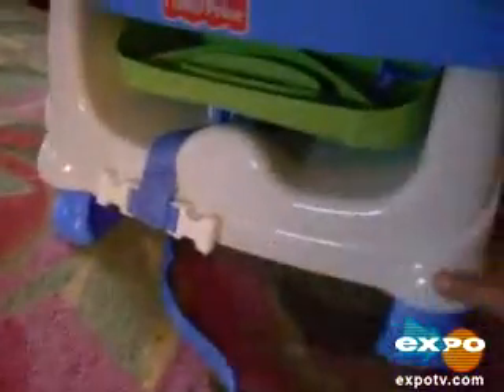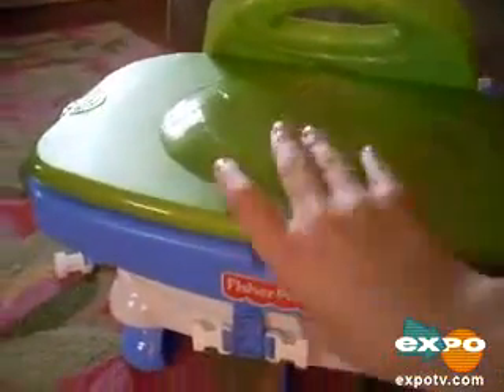Fisher-Price Healthy Care Booster Seat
Video review of Fisher-Price Healthy Care Booster Seat